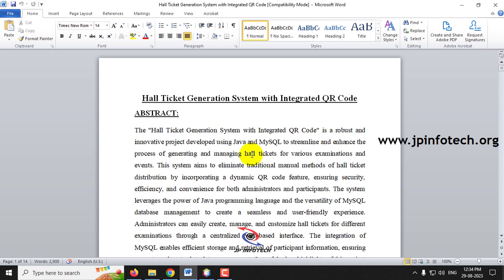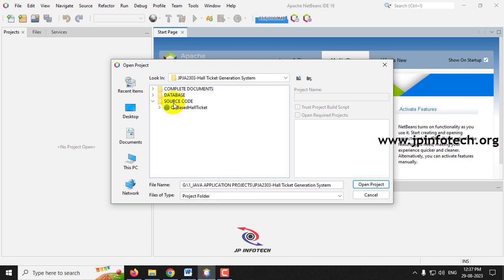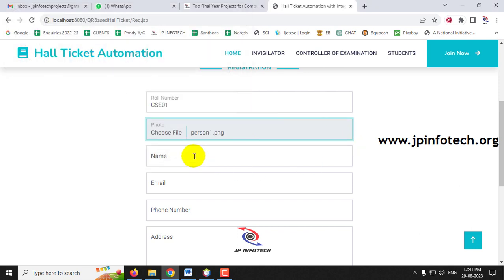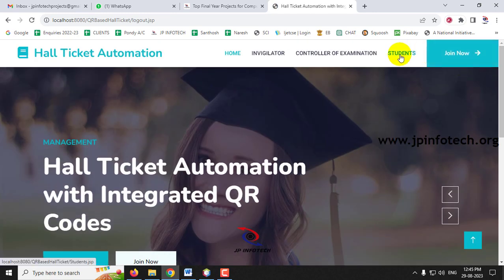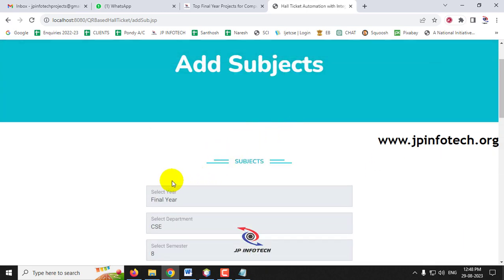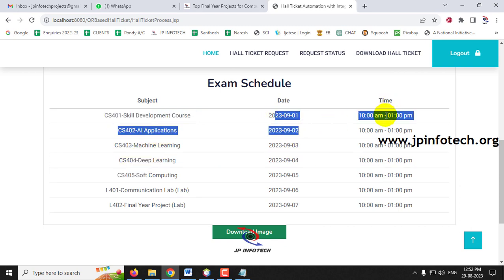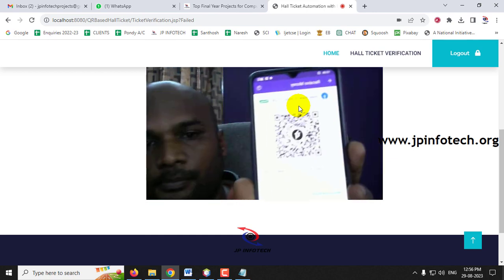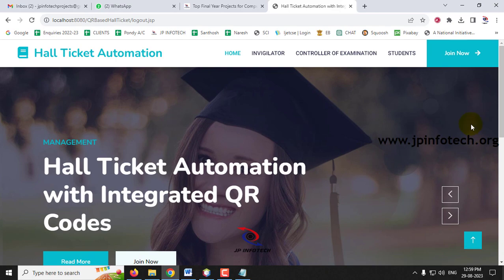Hall Ticket Generation System with Integrated QR Code | Java Final Year Project 2026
Hall Ticket Generation System with Integrated QR Code | Java Web Application Final Year Project 2026.

📌Project Title: Hall Ticket Generation System with Integrated QR Code.
💡Implementation Code: JAVA.
🖥️Frontend: JSP, CSS, JavaScript.
🛢️Database: MYSQL.
🔬IDE Tool: NETBEANS.
💰Cost (In Indian Rupees): Rs.2000/.

📘Project Abstract:
 👉The "Hall Ticket Generation System with Integrated QR Code" is a robust and innovative project developed using Java and MySQL to streamline and enhance the process of generating and managing hall tickets for various examinations and events.
 👉This system aims to eliminate traditional manual methods of hall ticket distribution by incorporating a dynamic QR code feature, ensuring security, efficiency, and convenience for both administrators and participants.
 👉The system leverages the power of Java programming language and the versatility of MySQL database management to create a seamless and user-friendly experience.the "Hall Ticket Generation System with Integrated QR Code" project showcases the integration of Java and MySQL to modernize the process of hall ticket management.
 👉Through its innovative use of QR codes, the system enhances security, efficiency, and participant experience. This project serves as a testament to the power of technology in transforming traditional administrative processes into streamlined, digital solutions.